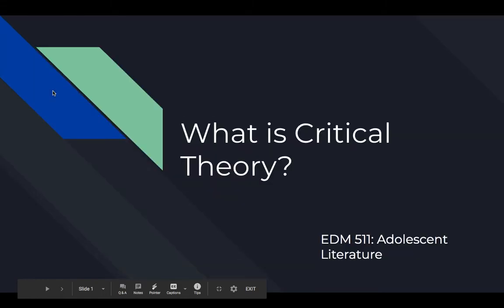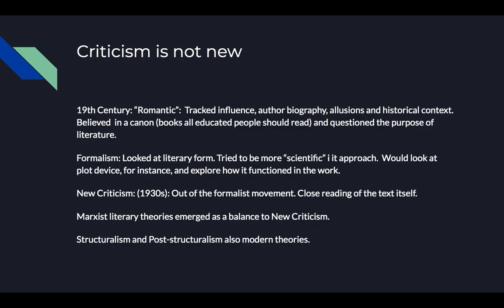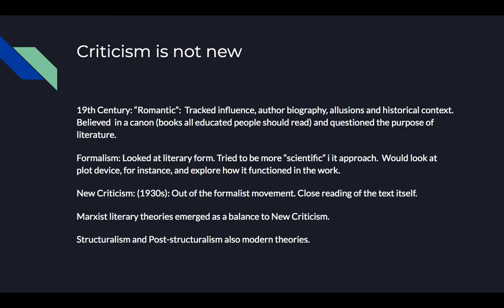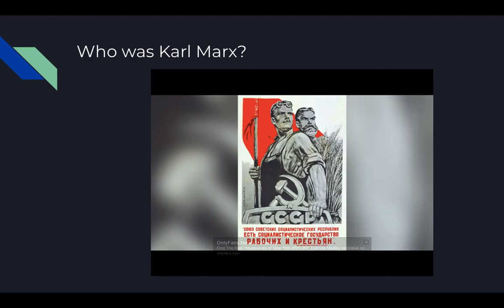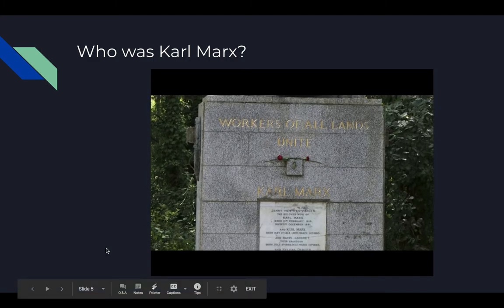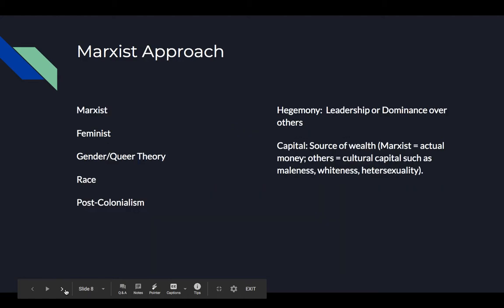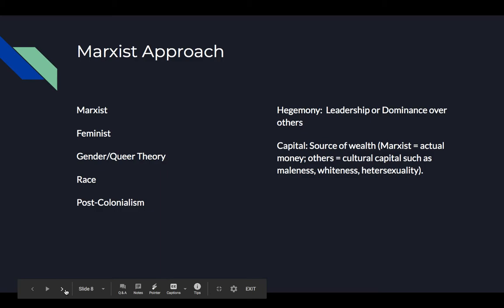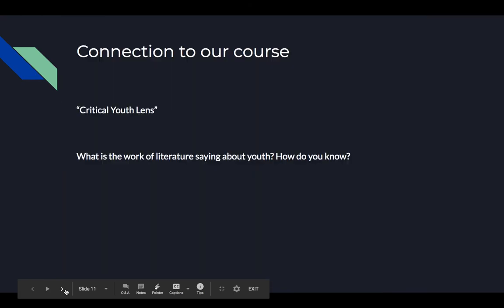EDM511 Module 3